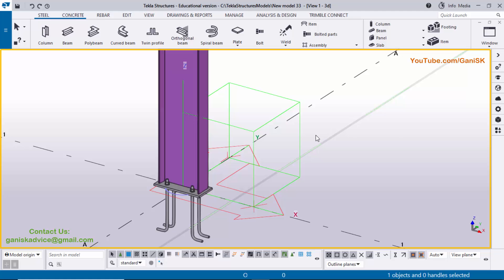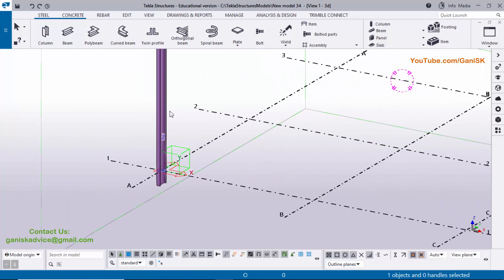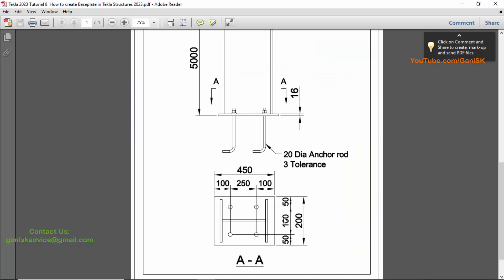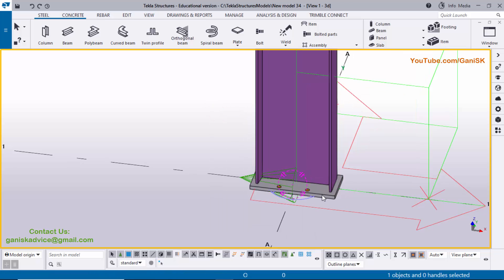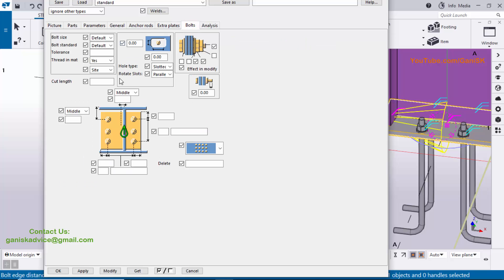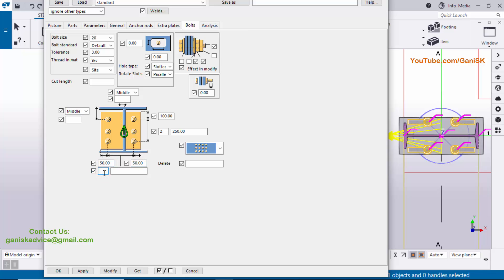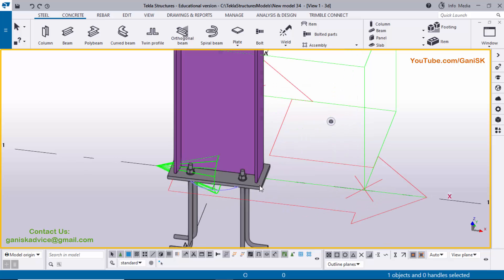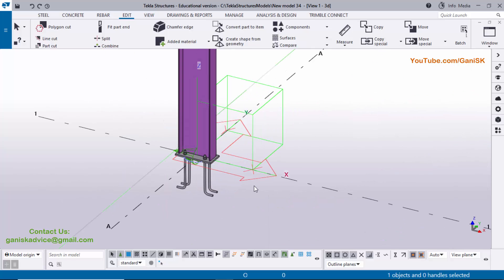Tekla 2023 Tutorial 8 | How to create Baseplate in Tekla Structures 2023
Hi friends, welcome to Gani Sk YouTube channel, In this video I am going to explain you How to create Baseplate in Tekla Structures 2023.

Please download PDF examples and practice along with this video
PDF example links are: